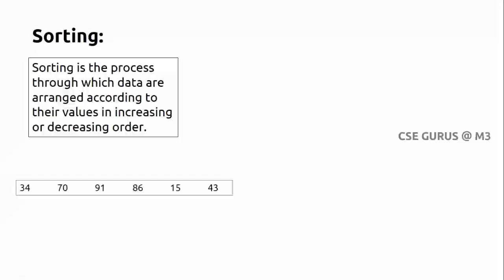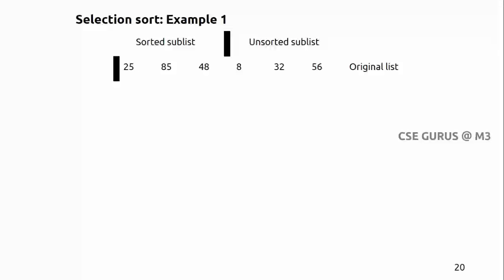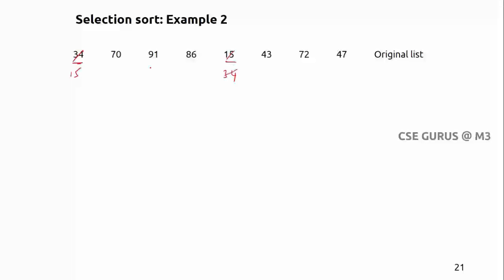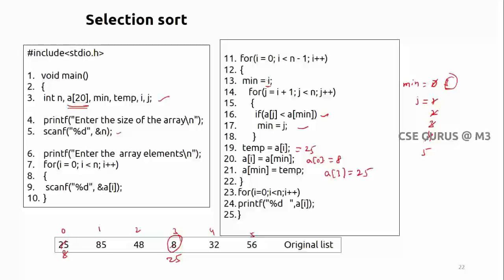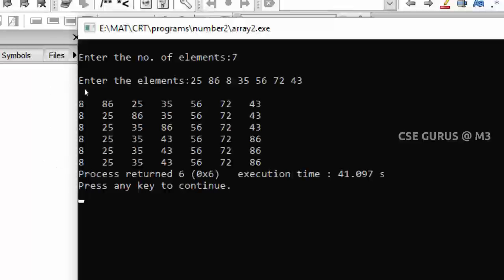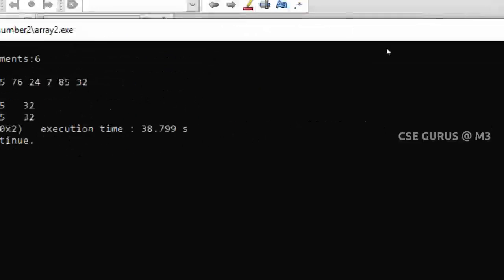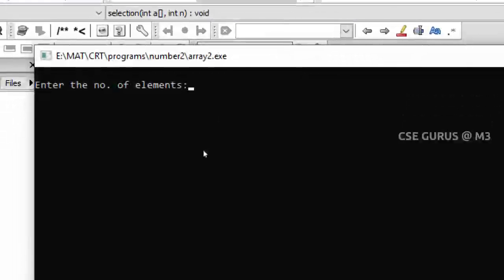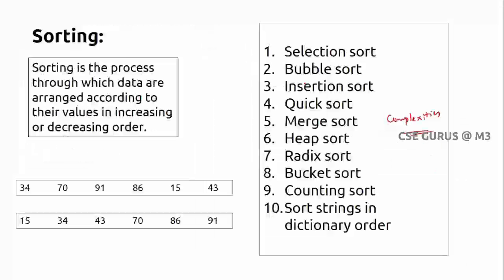1 Selection Sort in detail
This video explains Selection sort with example related to Concepts in C .